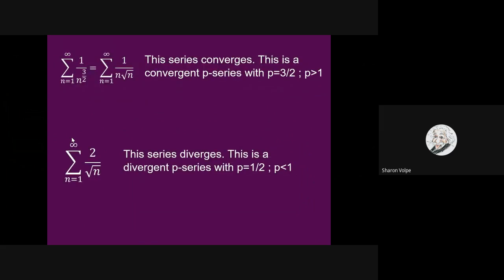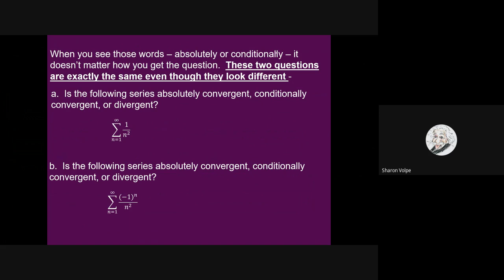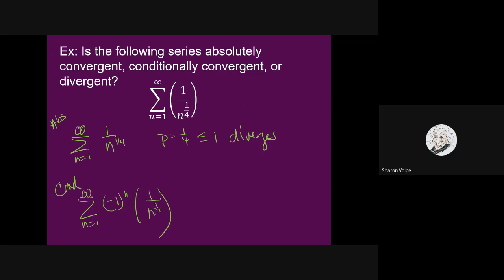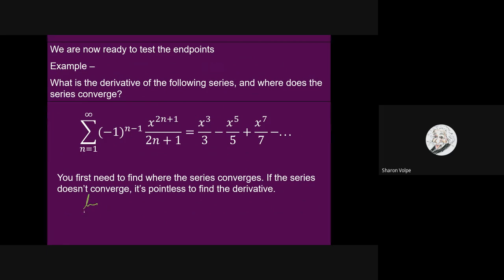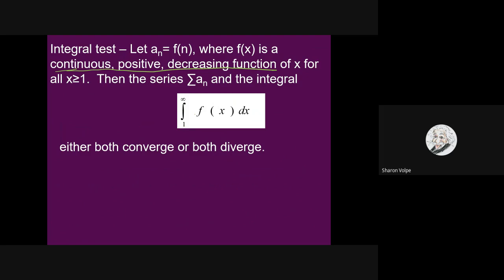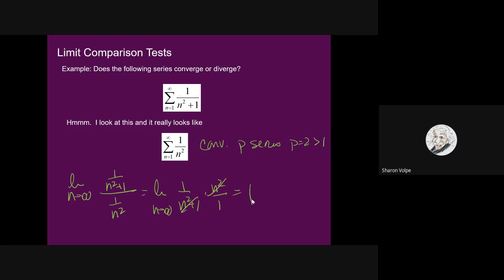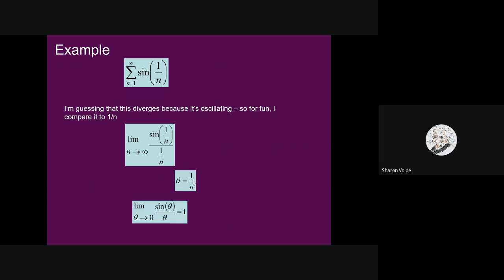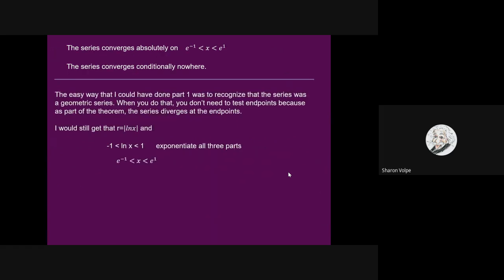9.5 Quick lecture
Calculus, Series, Tests, Convergence at endpoints, lecture notes, Pearson, 9.5

(Apologies. I was still pretty sick when I created this so you will be able to tell I am a little out-of-it)